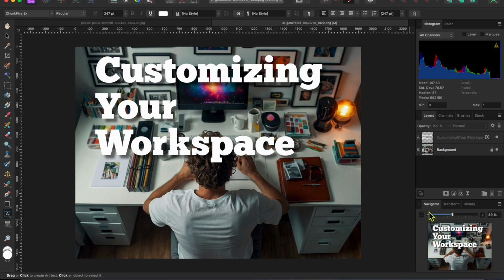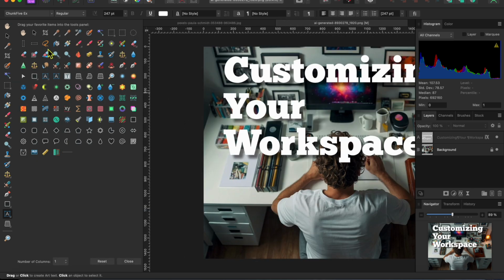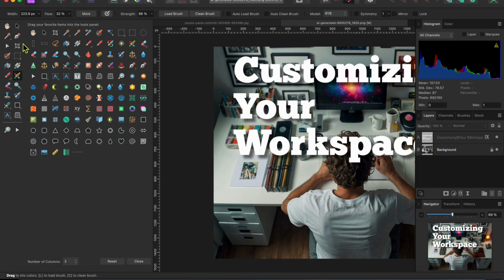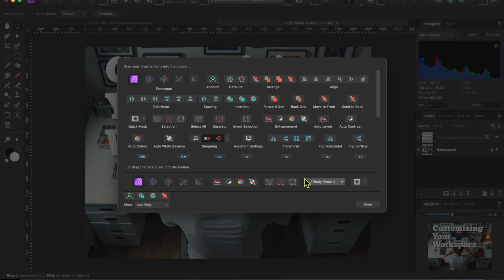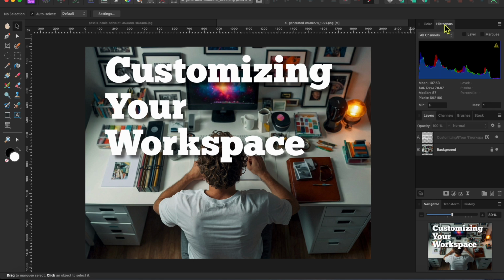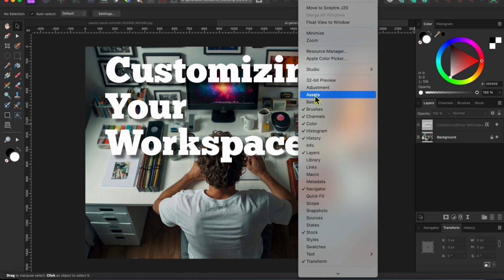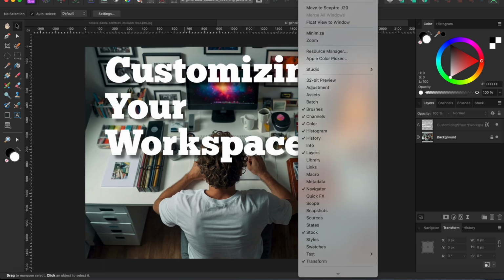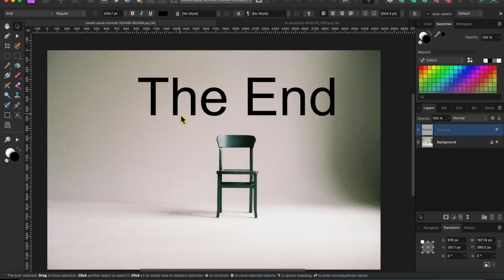Affinity Photo 101: Customizing Your Workspace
In today's Affinity Photo 2 Tutorial we're going to go back to the basics.  Customizing your workspace is an important but often overlooked topic.  I hope this is helpful.